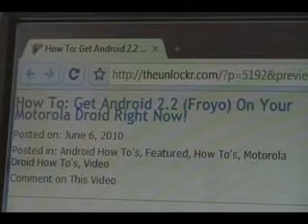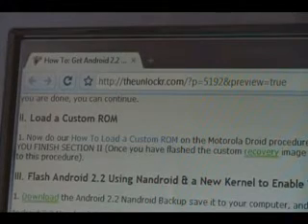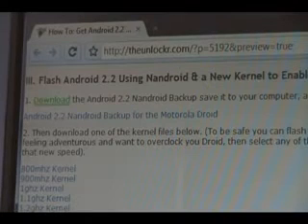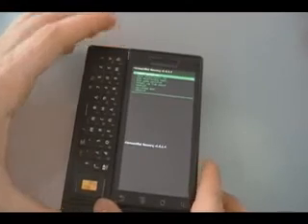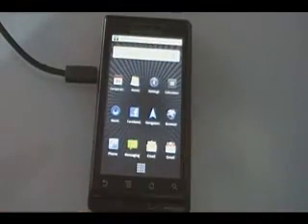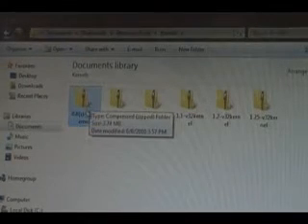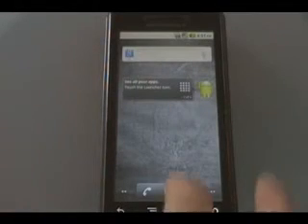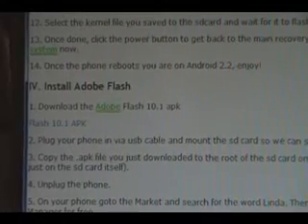How To - Get Froyo on the Motorola Droid